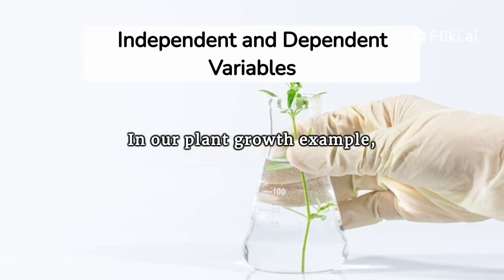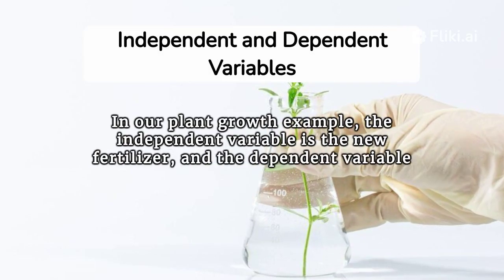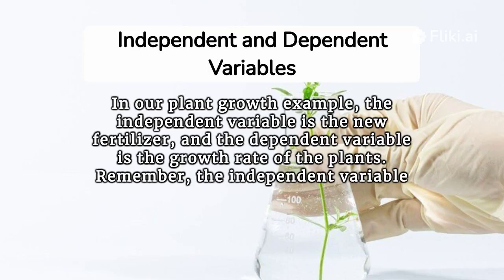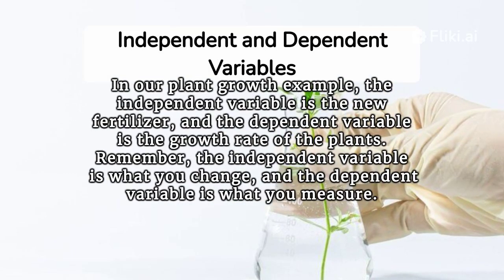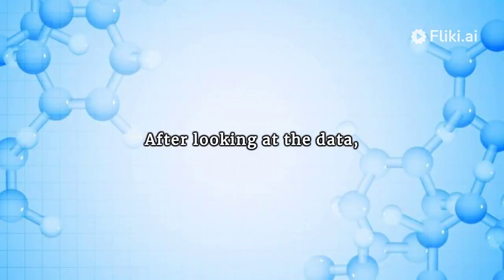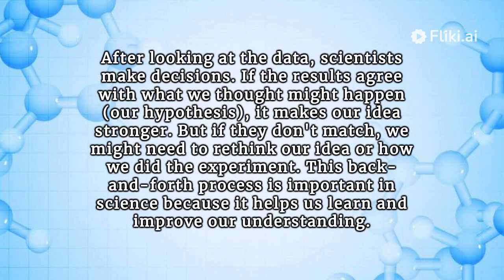Hypothesis Testing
Learn about hypothesis testing in guiding scientific investigations, and discover the step-by-step process of experimental design and data analysis. Perfect for students or anyone curious about the foundations of scientific discovery!
This video includes:
Formulating a Hypothesis
Independent and Dependent Variables
Null Hypothesis
Experimental Design
Collecting and  Analyzing Data
Drawing Conclusion